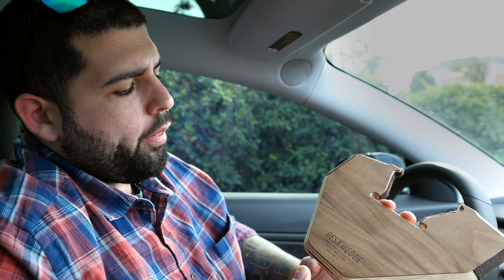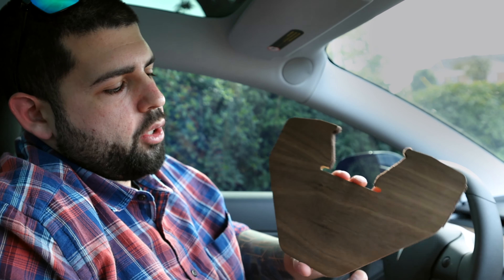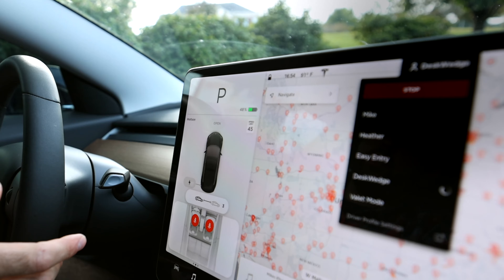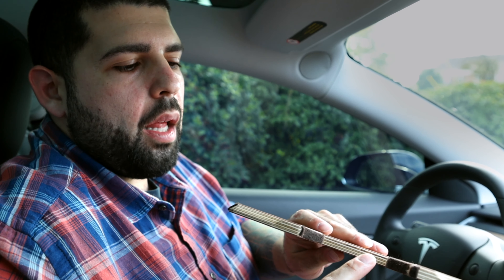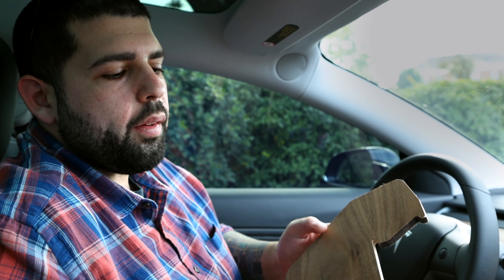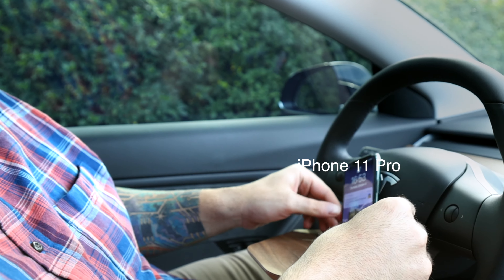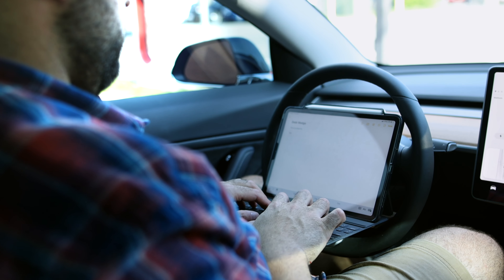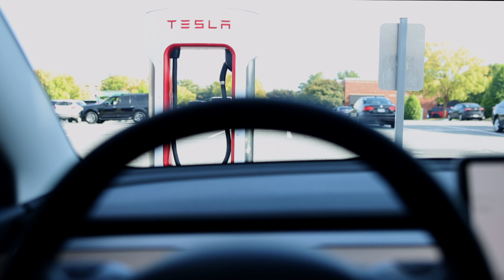Desk Wedge - Tesla 3/Y Steering Wheel Desk